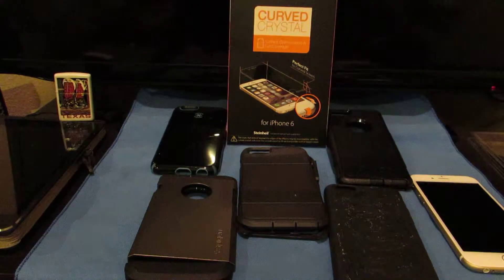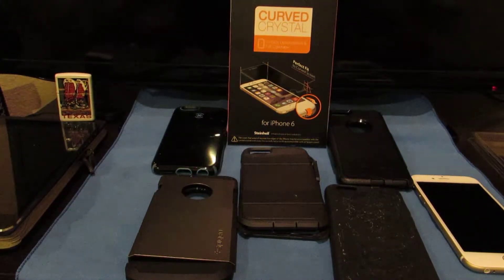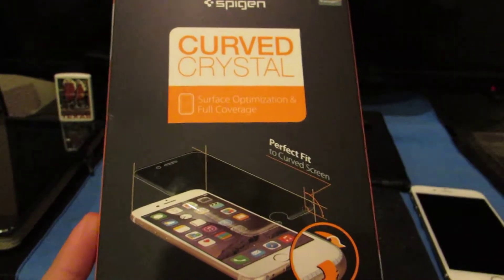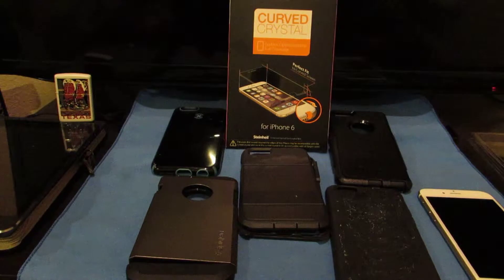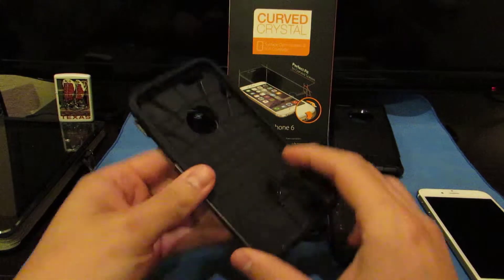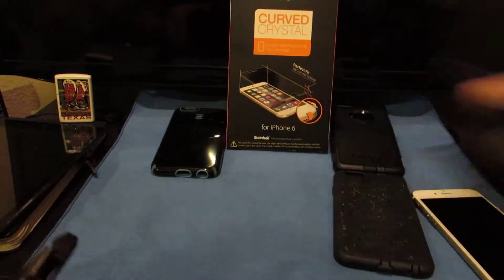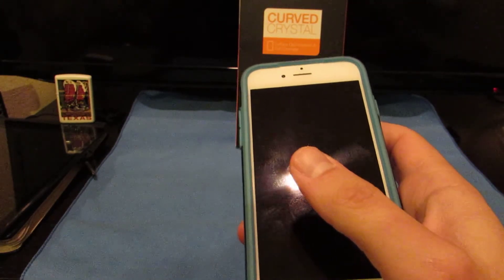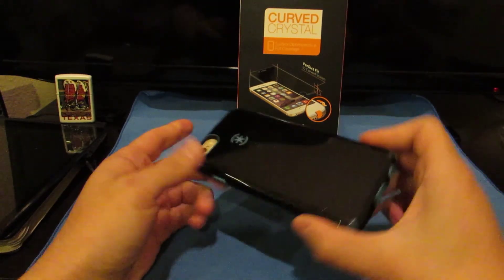Screen Shield Combo!!!!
This is pretty much a top five cases I use but it is also top five cases that can be used with the Spigen Curved Crystal Screen Shield.